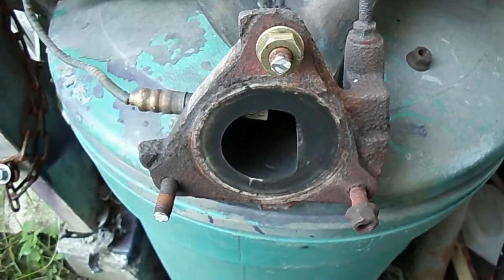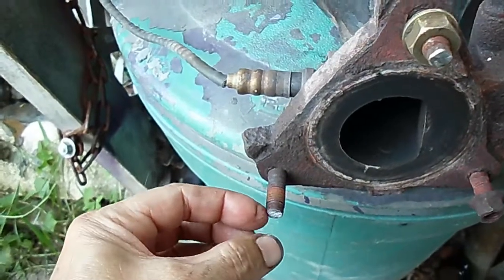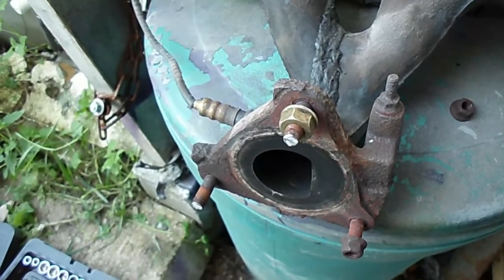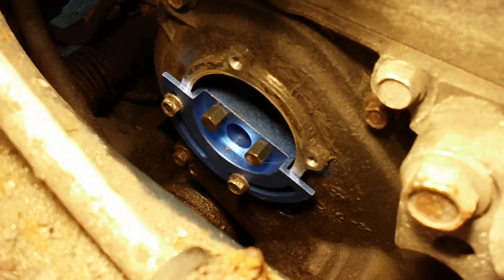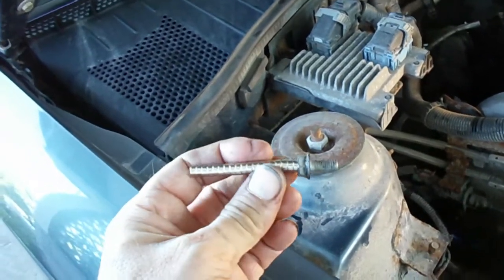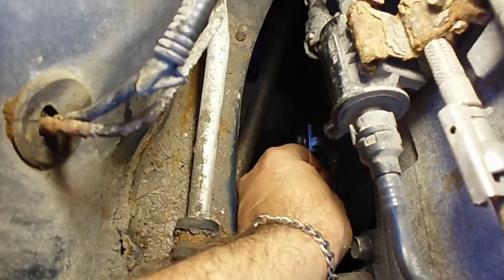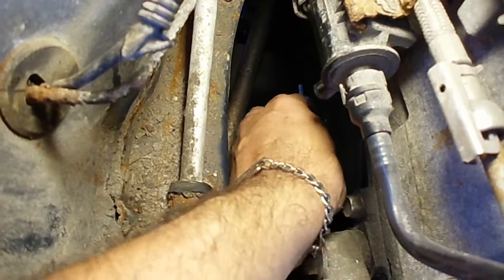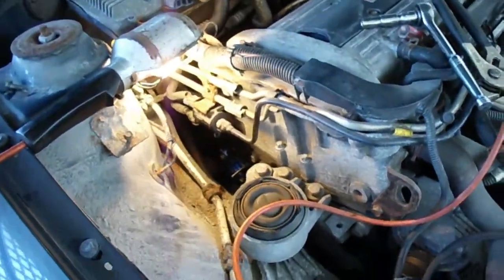Stopping a BIG Problem on 2.2 ECOTEC water pump job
1 tip to avoid disaster, and 1 time saving tip for replacing the water pump on an ECOTEC 2.2 liter 4 cylinder engine. Note, I referred to other youtube vids, as well as the Haynes manual, I found these 2 tips really helped out. The car is a Saturn L100